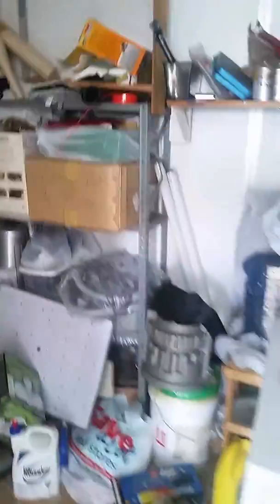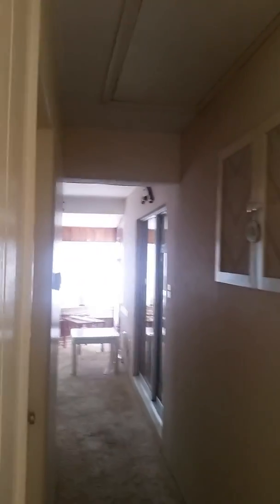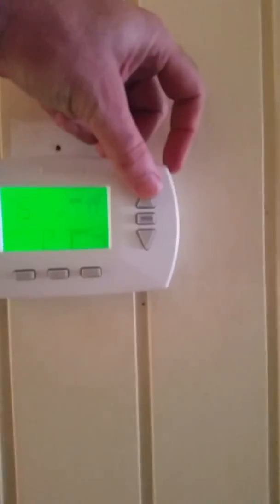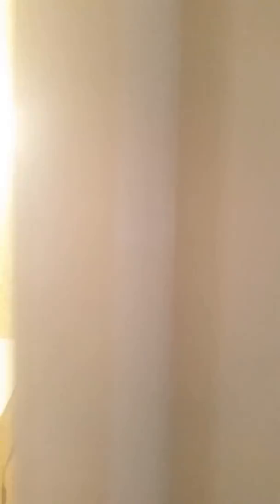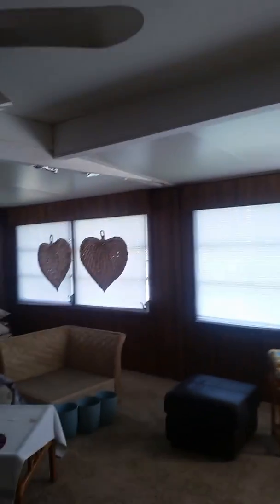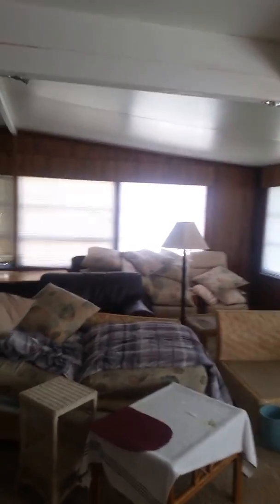Beach house 12/16